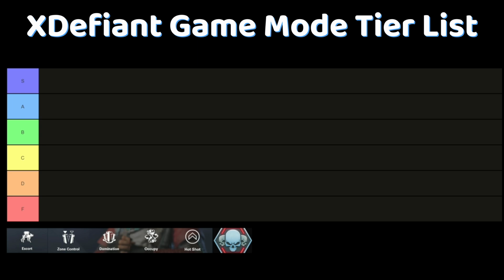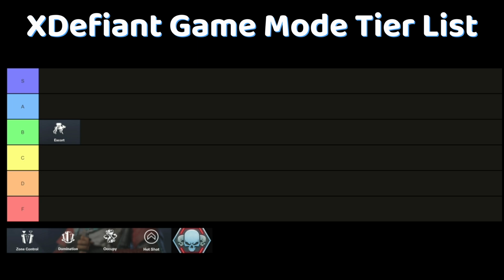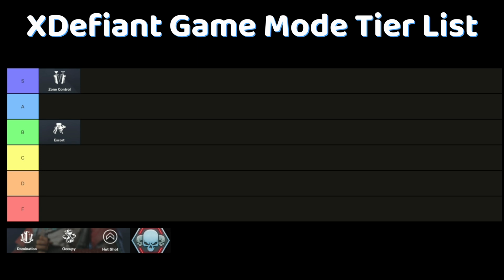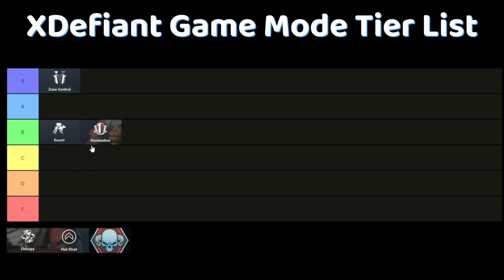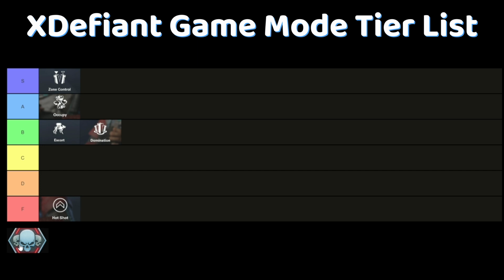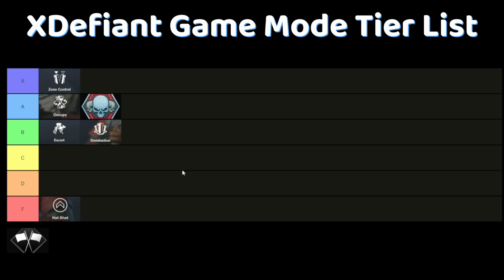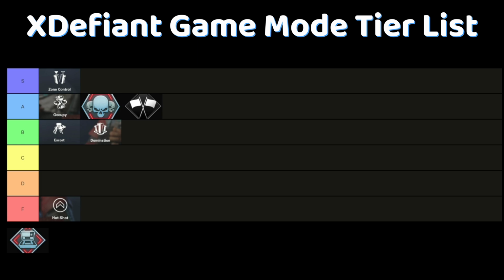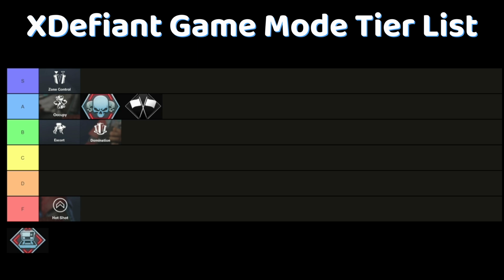You're gonna hate me for this - XDefiant Game Mode Tier List